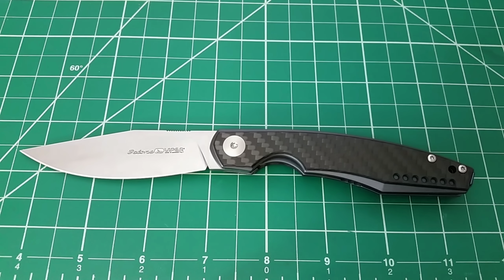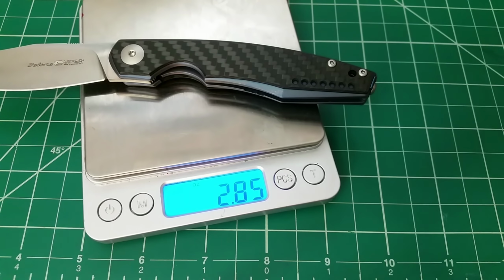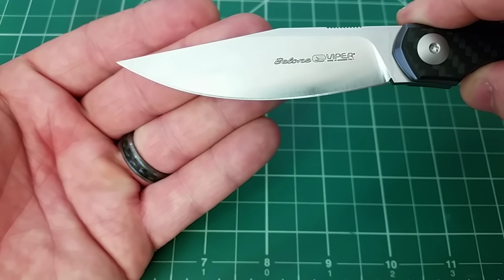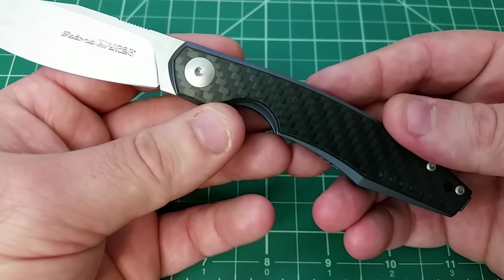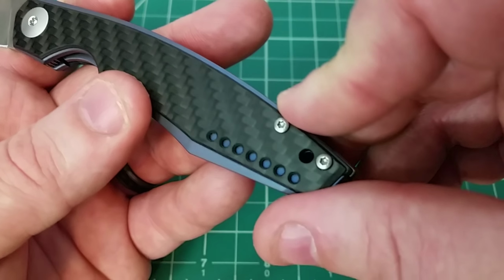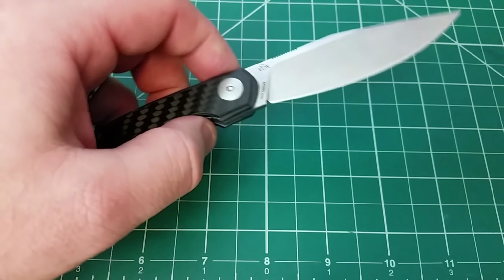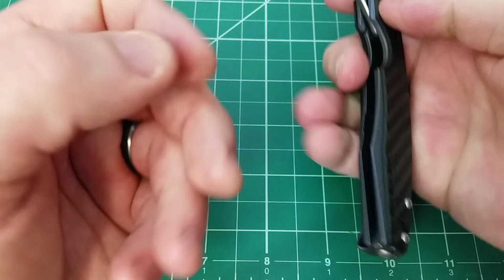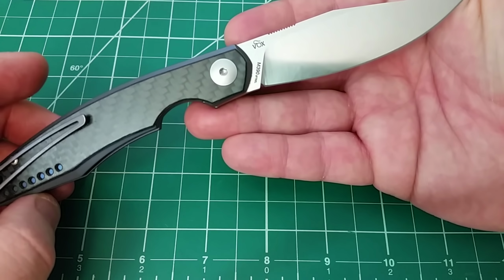Viper Belone Long Overview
Where in we talk about the long awaited Voxnaes model, its admirable qualities, and those which are lacking.